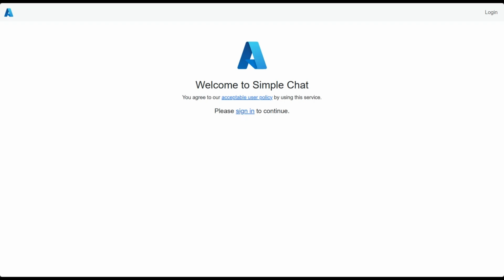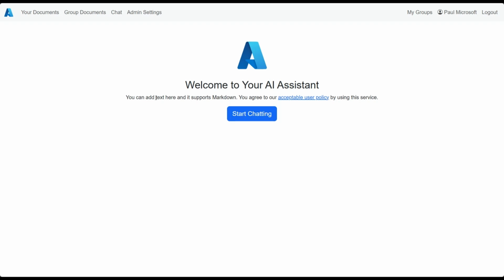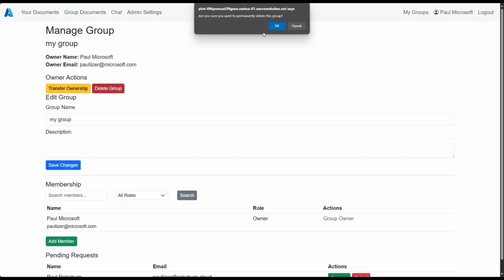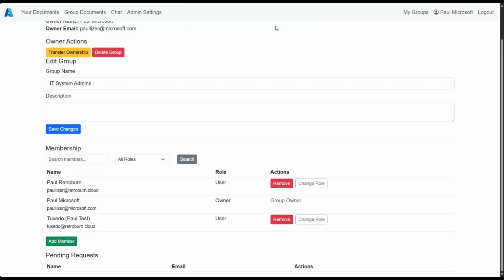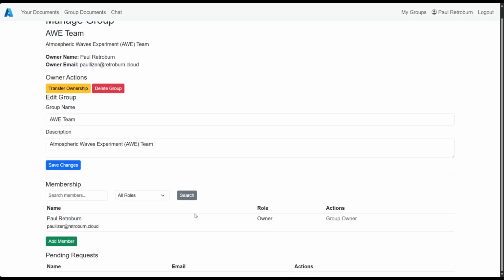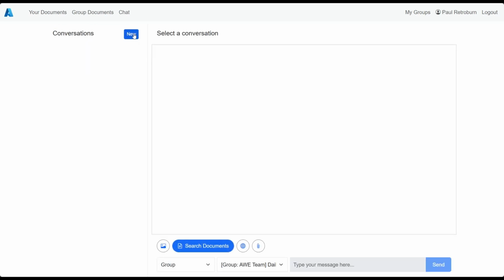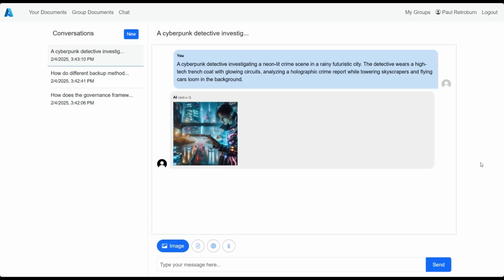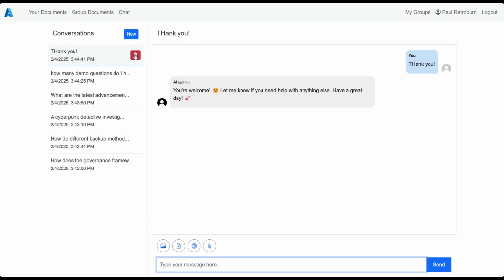Simple Chat: AI-Powered Chat - v0.190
Join Paul Lizer, Principal Technical Specialist at Microsoft, as he demonstrates the latest update, v0.190 of the Simple Chat application, an intuitive AI chat solution leveraging Azure OpenAI for enhanced user interactions. In this demo, Paul showcases how to seamlessly upload documents, utilize Retrieval-Augmented Generation (RAG) for improved responses, and interact with secure, real-time AI-powered chat. Built for both commercial and government environments, Simple Chat integrates with Cosmos DB, Cognitive Search, and Document Intelligence, providing a robust and efficient experience for users.

Latest update provides Groups documents, improved user experience, simplified setup, RBAC for admins and users, customizable landing page, and more.